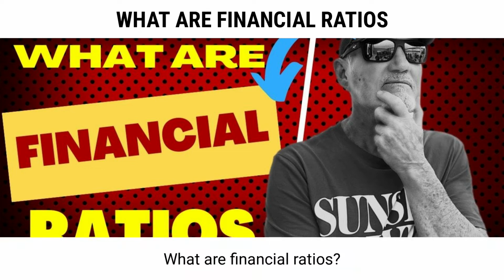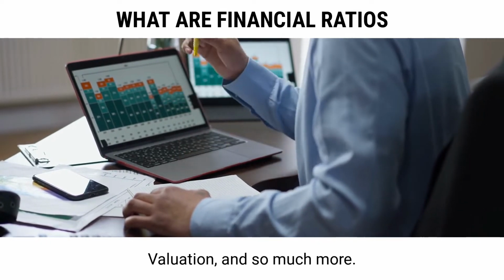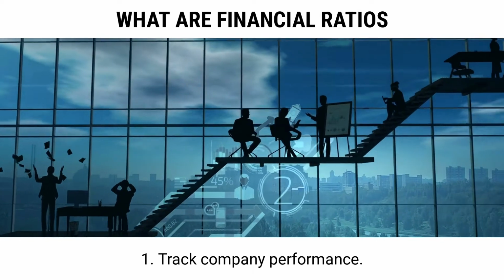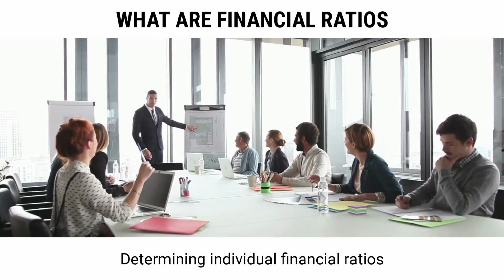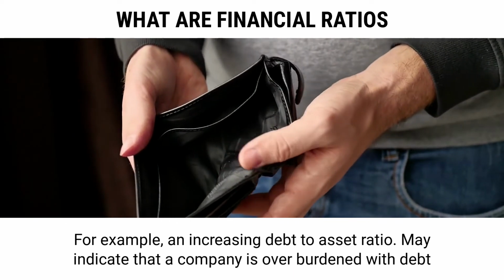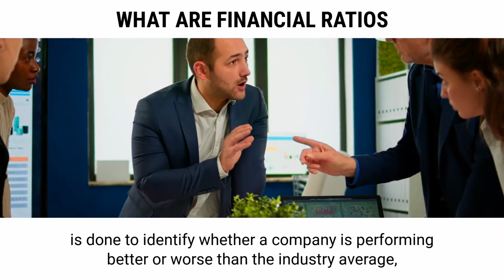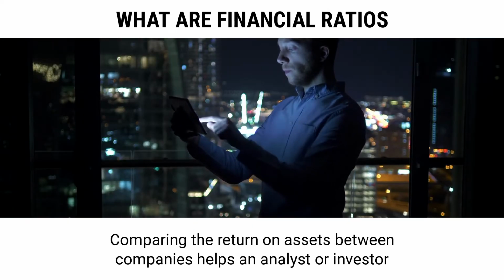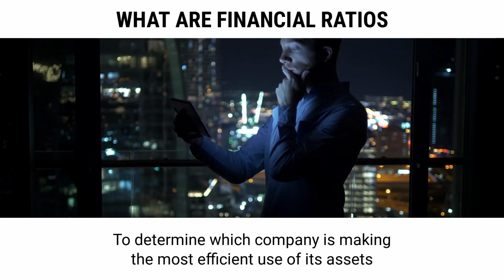What are Ratios?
What are Financial Ratios?
Financial ratios are created with the use of numerical values taken from financial statements to gain meaningful information about a company.

The numbers found on a company’s financial statements, are, balance sheet, Income and cash flow statements – are used to perform quantitative analysis and assess a company’s liquidity, leverage, growth, margins, profitability, rates of return, valuation, and so much more.

Financial ratios are grouped into the following categories:
Liquidity ratios,
Leverage ratios,
Efficiency ratios,
Profitability ratios,
and Market value ratios.

Analysis of financial ratios serves two main purposes.

1. Track company performance.
Determining individual financial ratios per period and tracking the change in their values over time is done to spot trends that may be developing in a company.
For example, an increasing debt-to-asset ratio may indicate that a company is overburdened with debt, and may eventually be facing default risk.

2. Make comparative judgments regarding company performance.
Comparing financial ratios with that of major competitors, is done to identify whether a company is performing better or worse than the industry average.

For example, comparing the return on assets between companies helps an analyst or investor to determine which company is making the most efficient use of its assets.

Users of financial ratios, include parties external and internal to the company.

External users. Financial analysts, retail investors, creditors, competitors, tax authorities, regulatory authorities, and industry observers.
Internal users. Management team, employees, and owners.

Let's look at them one by one, to understand what they are telling us, and how we can use this information to improve our business in 2022.

Next Liquidity ratios. What are they? How to evaluate them ? and how to use this information to support you to be the greatest you can be.